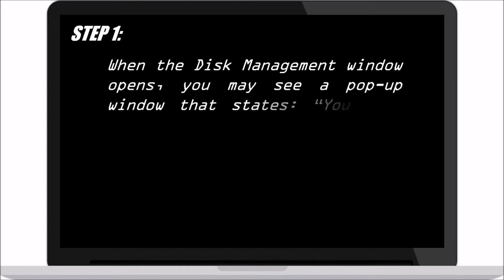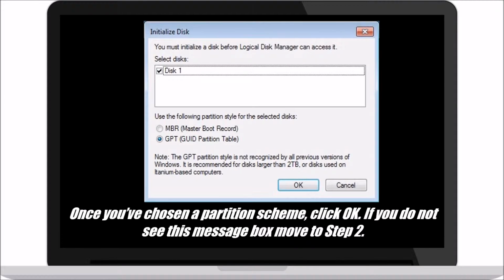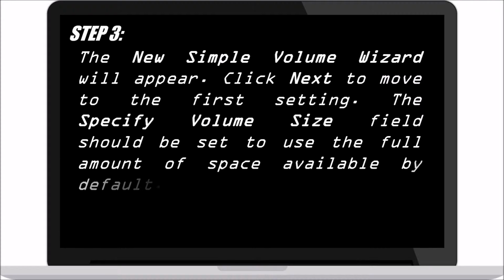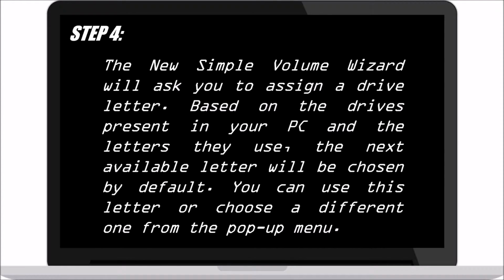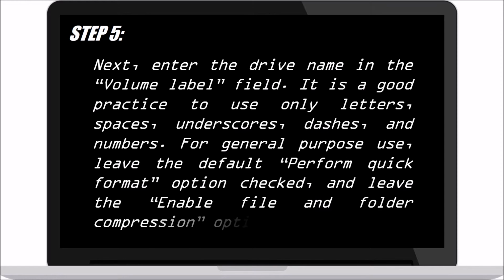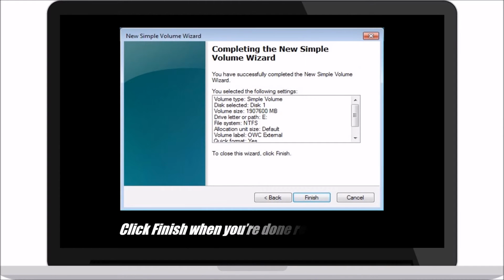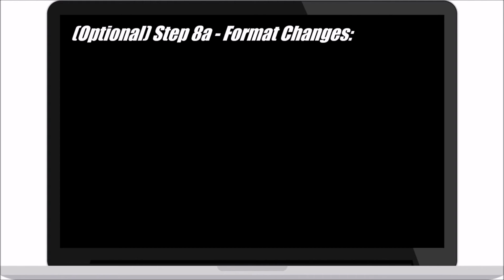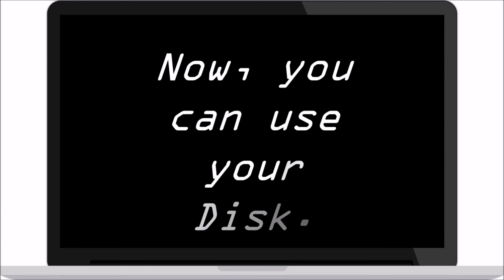Episode 4: Disk Formatting & Partitioning